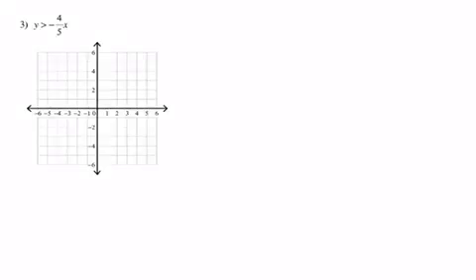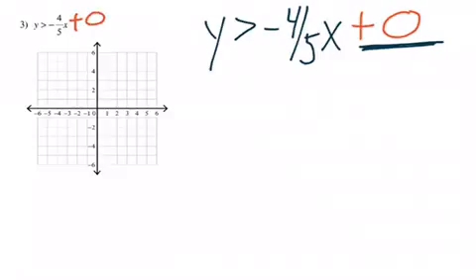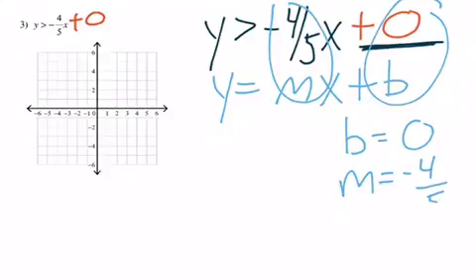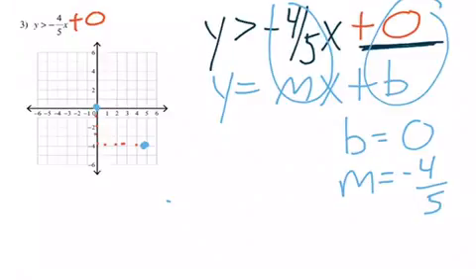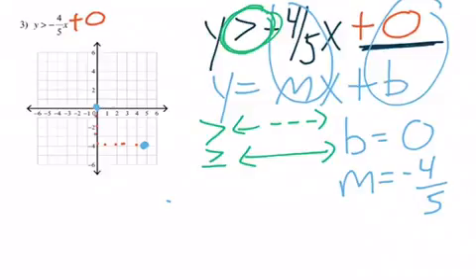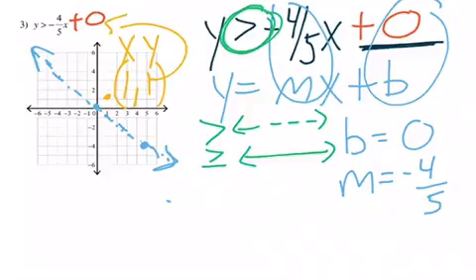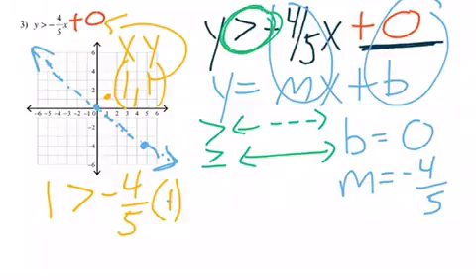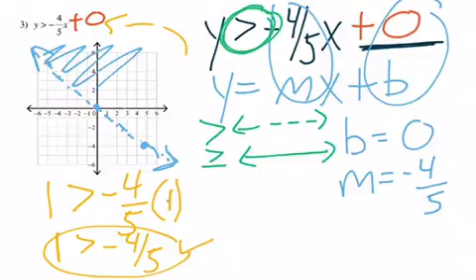Linear Inequality practice problem